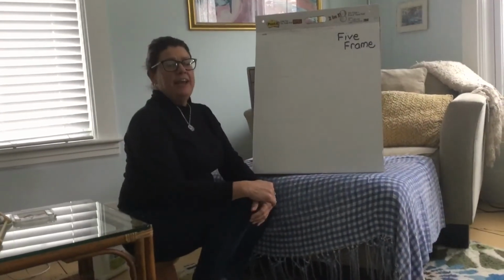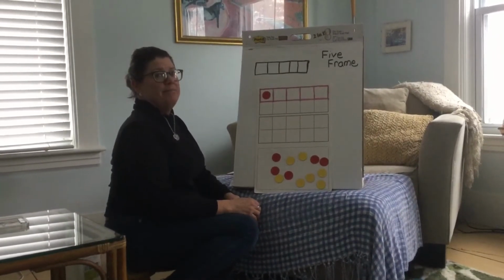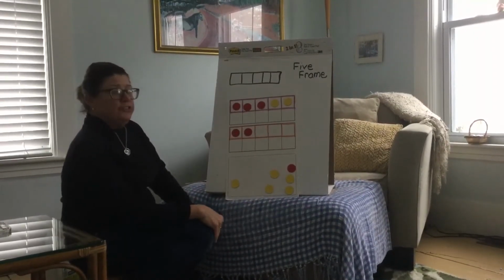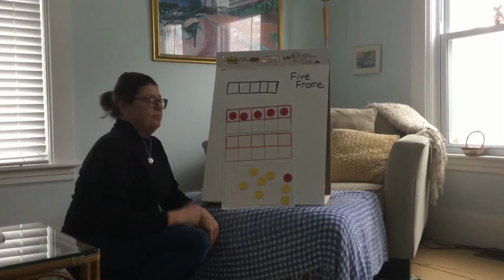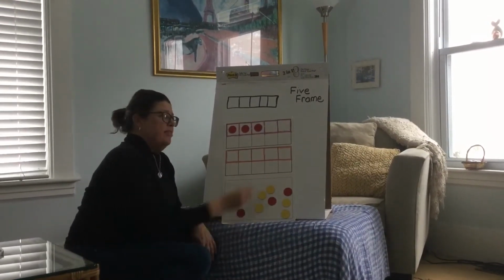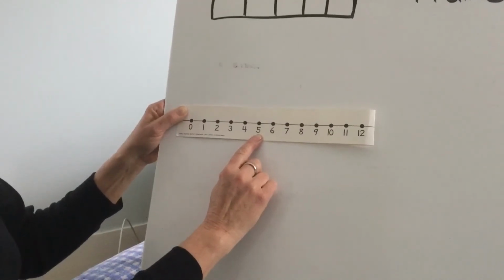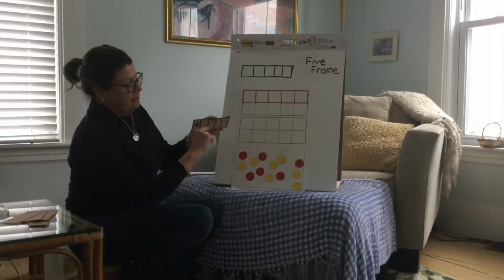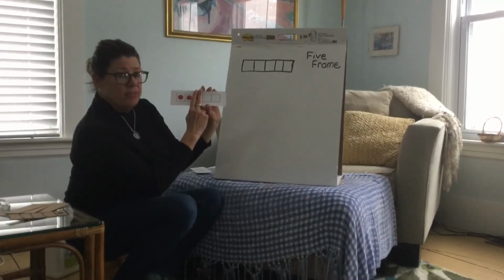Five Frame Activities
Counting amounts to 5.  How many more to make 5.  1 more than.  1 less than.  Introduction to a number line.